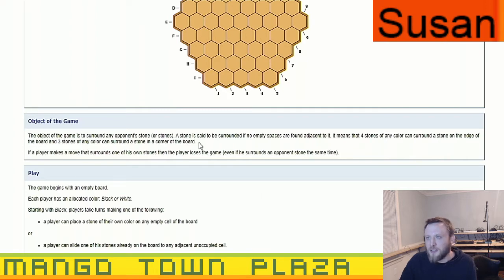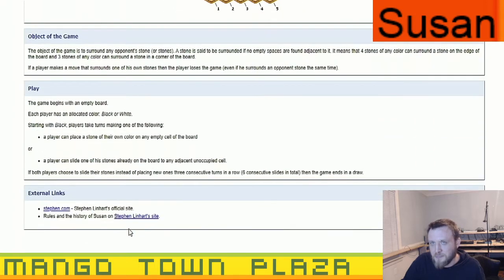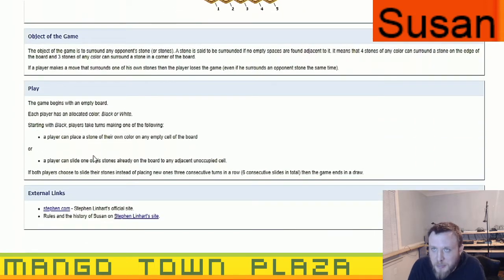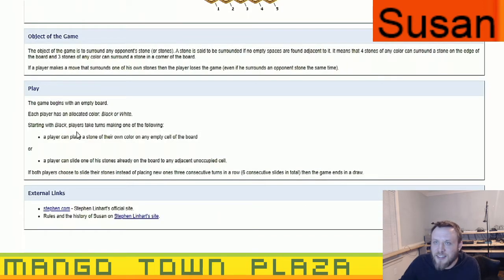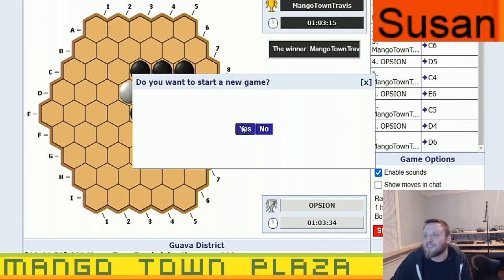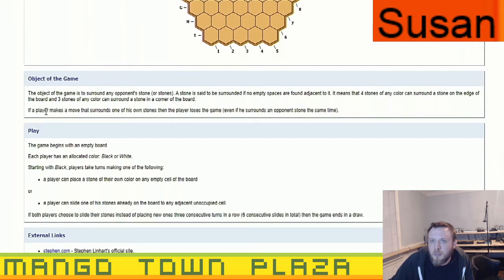Susan - Ep. 3 - Board Games Ep. 852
Susan Episode 3

MangoTownTravis
OPSION